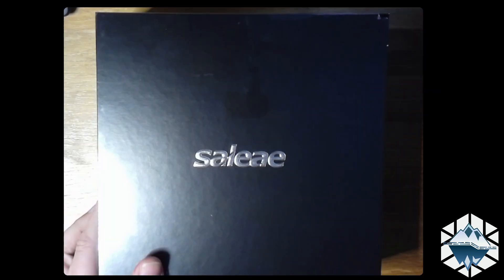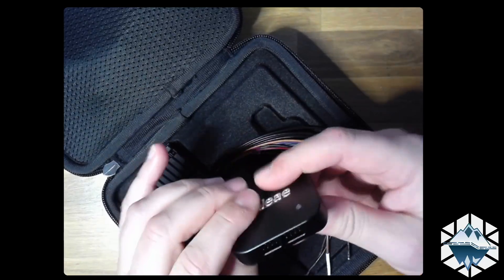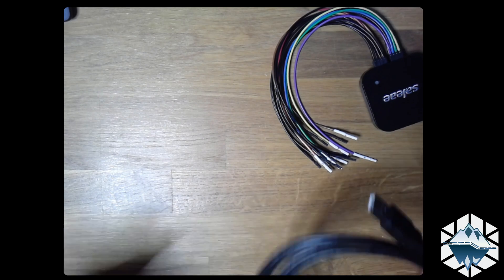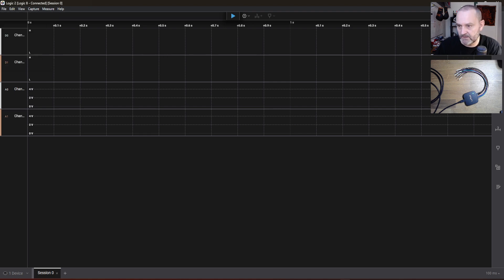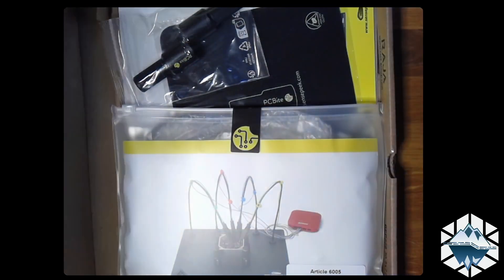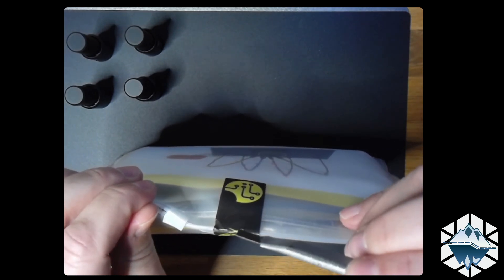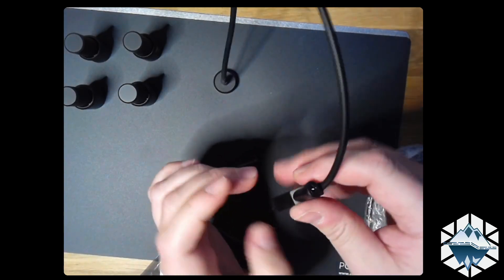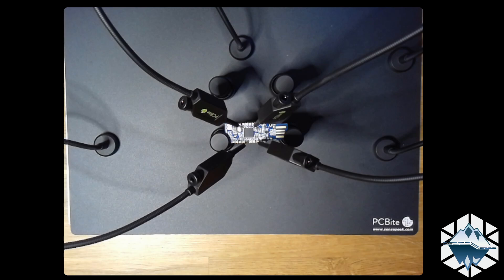Just Landed! Unboxing My New Logic Analyzer & PCBite Board 🎉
Hey friends!

Guess what just arrived at my doorstep?

📦✨ My brand new logic analyzer and PCBite board! I’m beyond thrilled to unbox these beauties with you all today. It feels like Christmas morning, and I can’t wait to dive in and discover what these tools can do.

Inside Today’s Unboxing:

    Unwrapping the Magic: Join me as I peel back the layers and unveil the shiny new gadgets.
    First Glimpse Excitement: I’ll share my raw, unfiltered first impressions. Spoiler alert: I’m stoked!
    Why These Tools?: Ever wonder what makes a tech enthusiast’s heart race? I’ll tell you why I had to have these particular items.

If you’re as passionate about electronics and gadgets as I am, this video will be fun. It’s not just about the tools; it’s about the joy of exploring new tech and imagining the possibilities.

And hey, let’s chat in the comments! Share your thoughts or tell me about the tech you’re dreaming of.